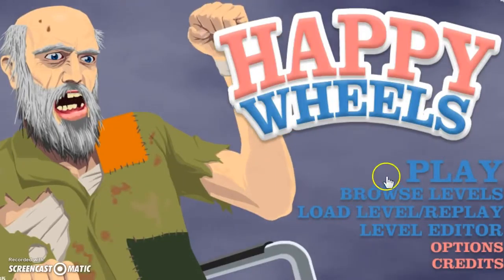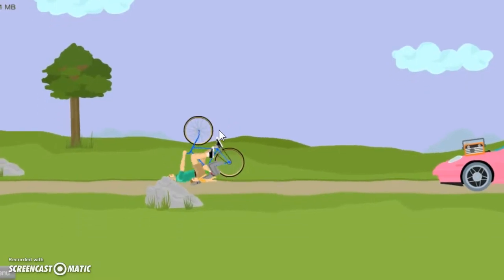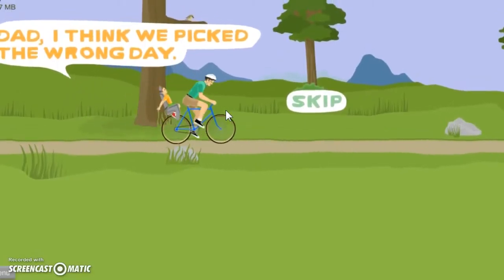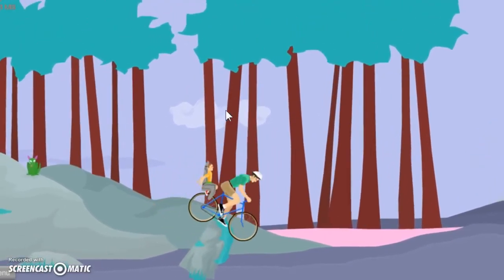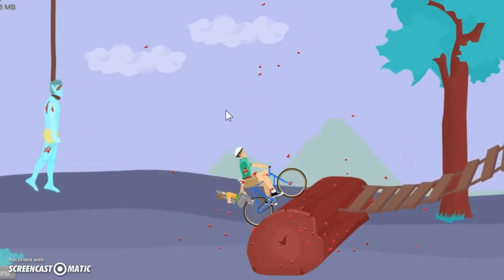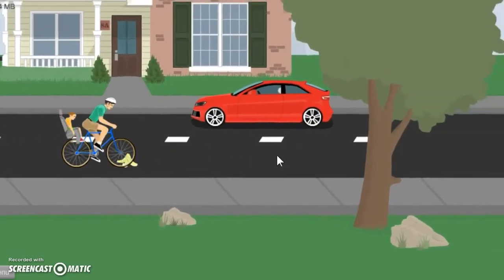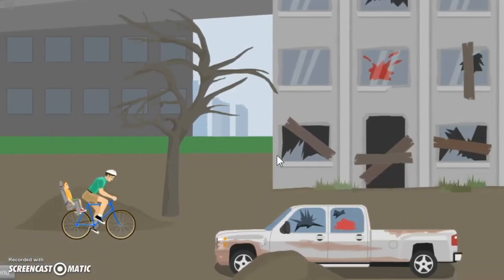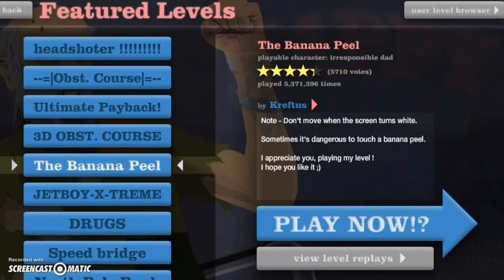happy wheels #2 (a banana peel)